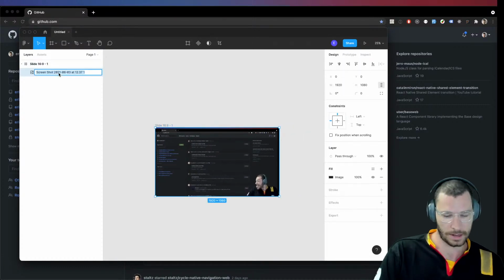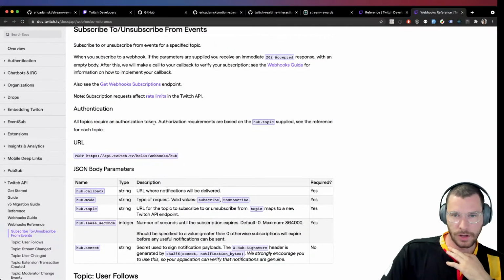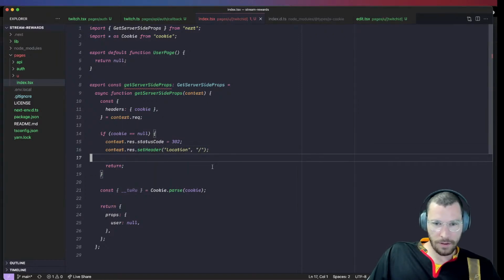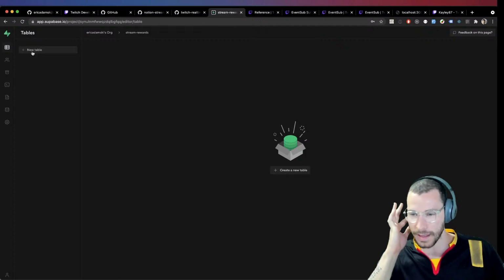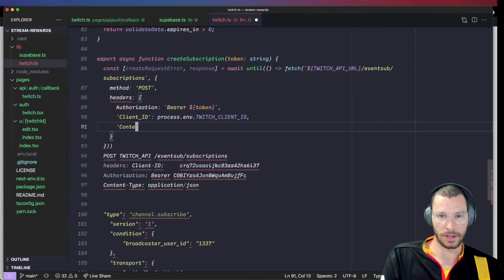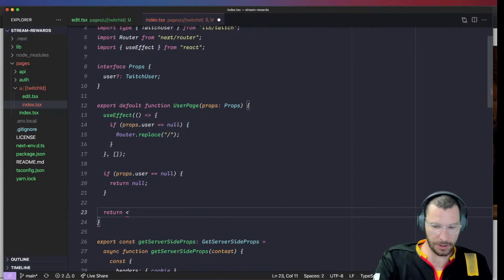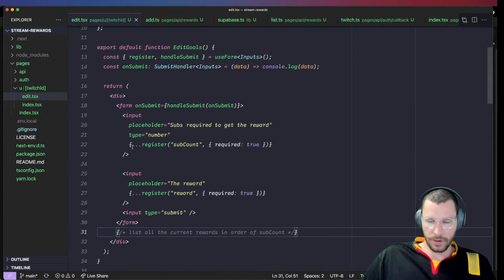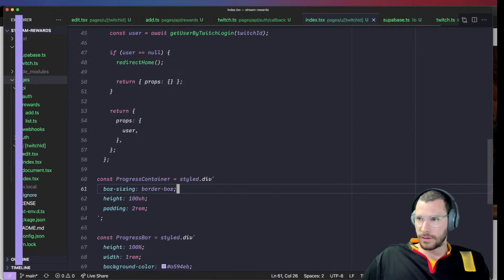Building an app for @Kayley87 using React and the Twitch API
A friend of mine is doing a special event on twitch and wants to have some special rewards displayed based on their sub count that stream! Let's build it!